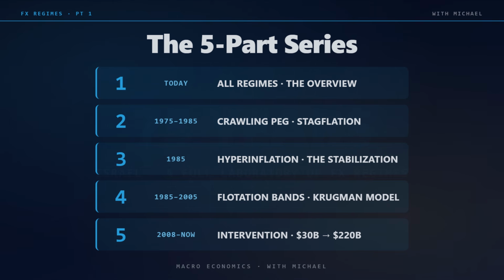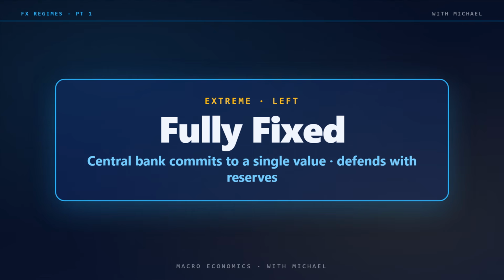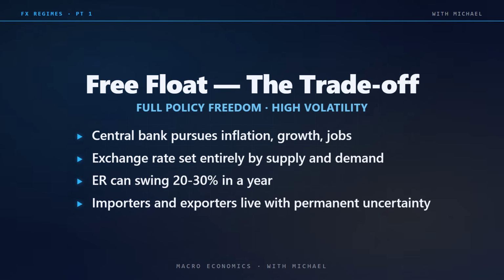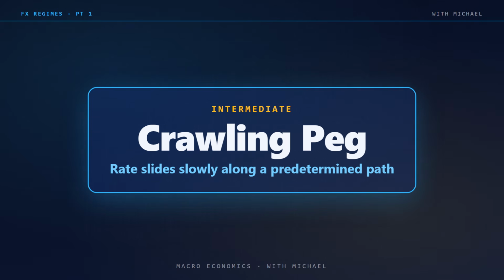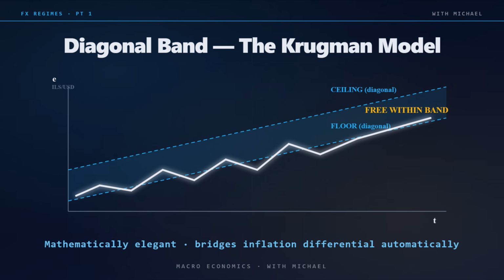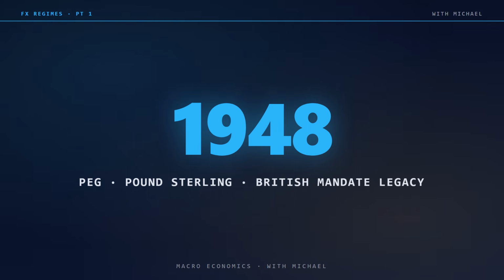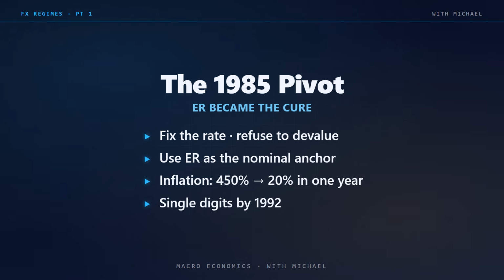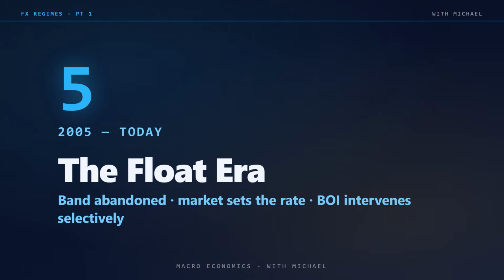Part 1 of 5 — All Exchange Rate Regimes Explained · The Israeli Story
How can one small country teach us everything about exchange rates? This is Part 1 of a 5-part series on Israel's 75-year FX regime evolution — a living textbook of every major regime in modern macroeconomics.

Inside this episode:
• The three regime families: fixed, intermediate, floating
• Fully fixed rates — the trade-off (predictability vs. policy room)
• Free float — full policy freedom at the cost of volatility
• The middle ground: crawling pegs, horizontal bands, diagonal bands
• Israel's complete regime arc 1948 → today
• A roadmap of Parts 2–5